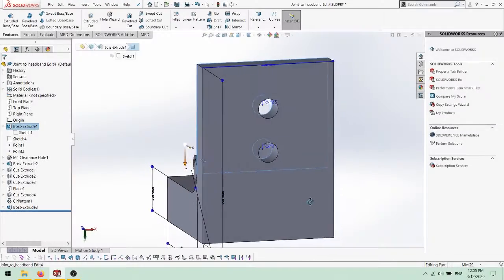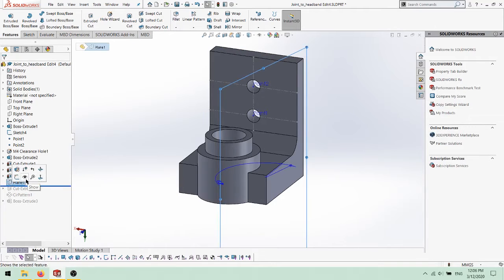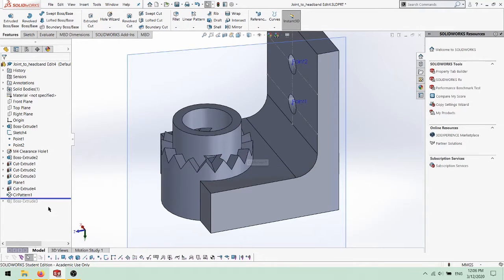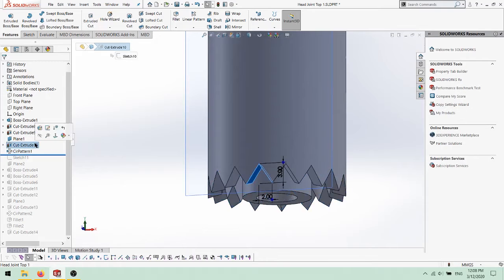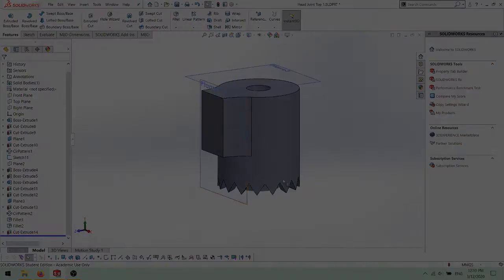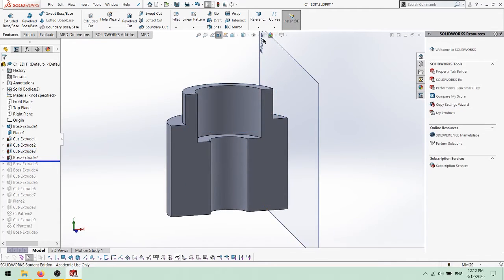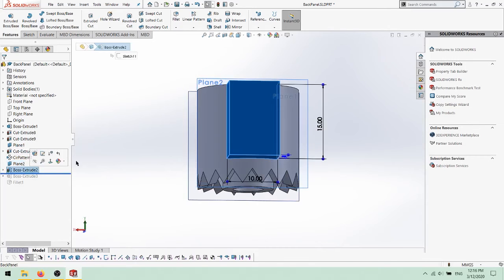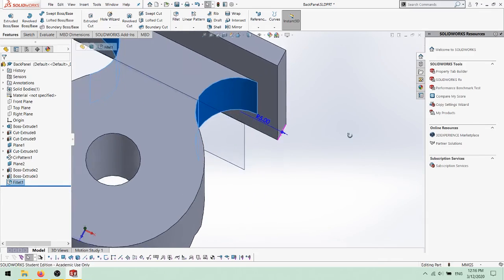BME60C: Part Creation 2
Sample text 2: electric boogaloo